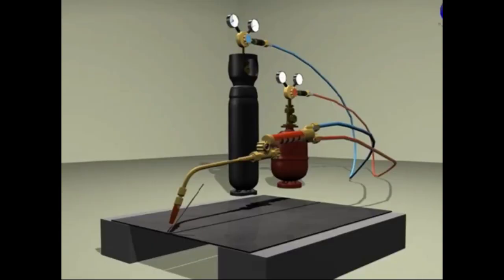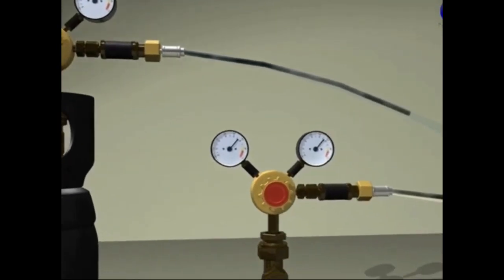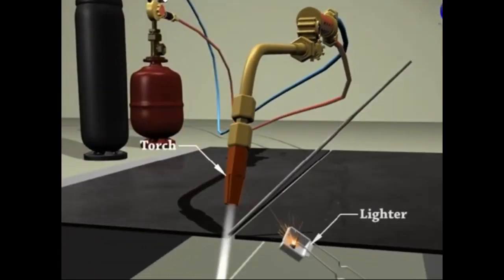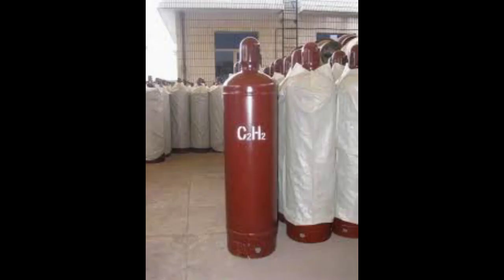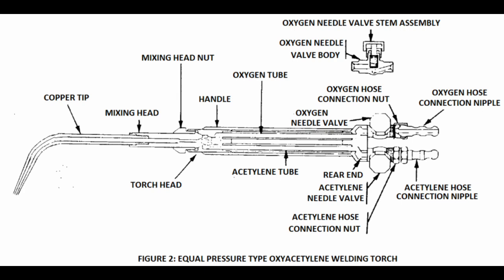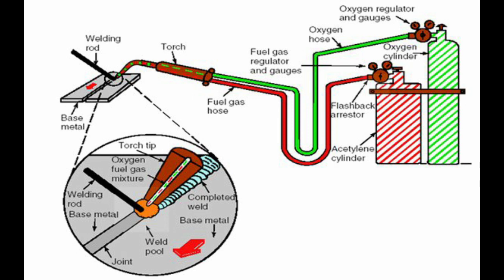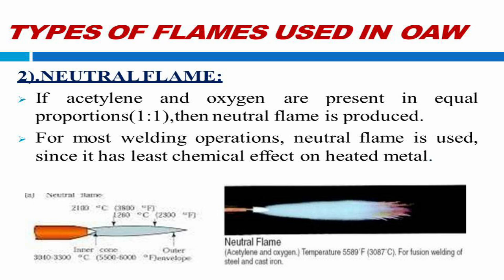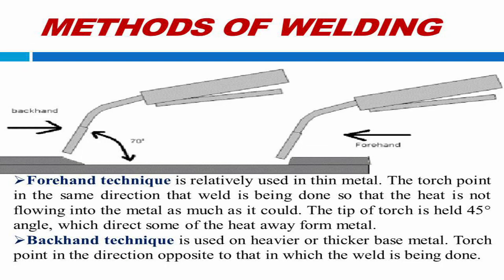Gas welding or oxy acetylene welding explained how to do coper welding